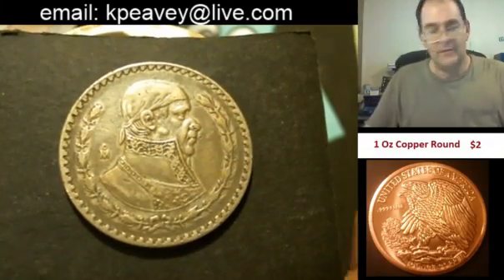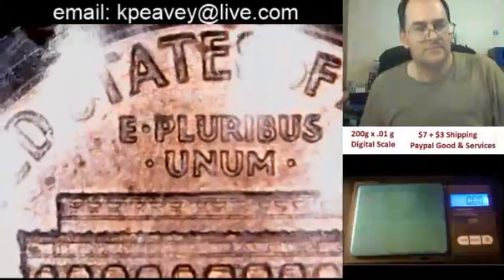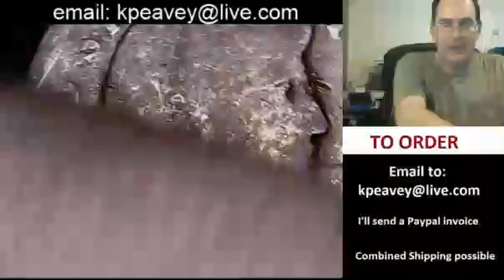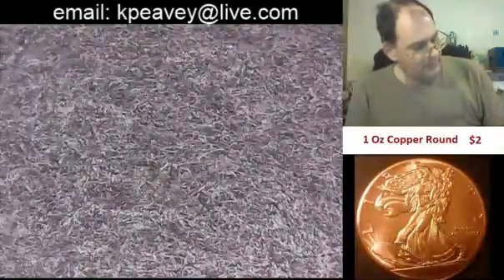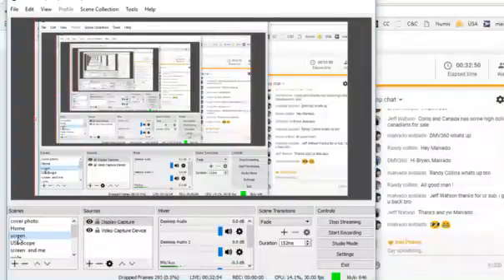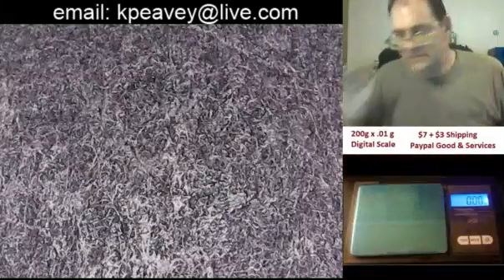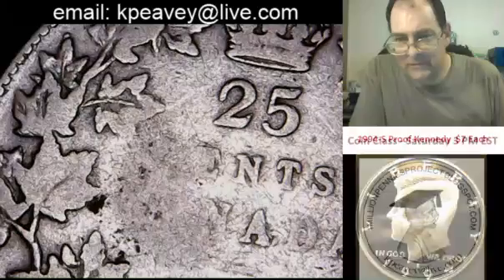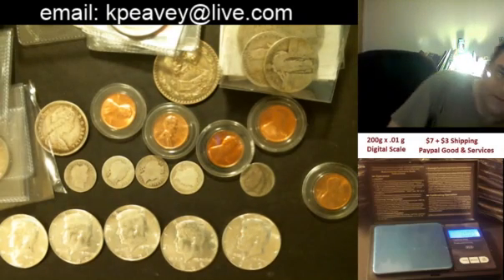Mail Call - Bill J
Setting Up for The BIG Show at 9:30 PM, taking a look at what Bill J sent in.

The BIG Show is a Viewer Supported Giveaway every Sunday at 3:00 PM Eastern.

Be sure to bookmark my blog, 1 Million Pennies Project

Coin Opp Sales and Trades group on MeWe is FULLY OPERATIONAL

You must be 18 or older, a US citizen, and package must be shipped to a US address.

Winner is determined by the host.